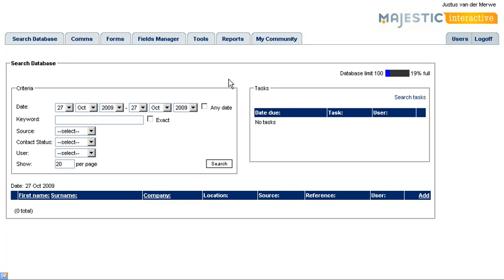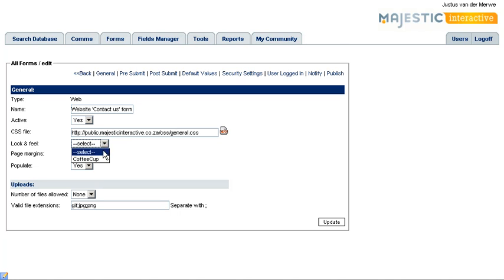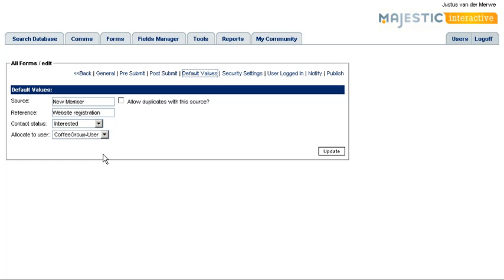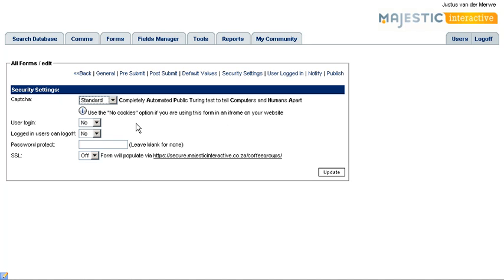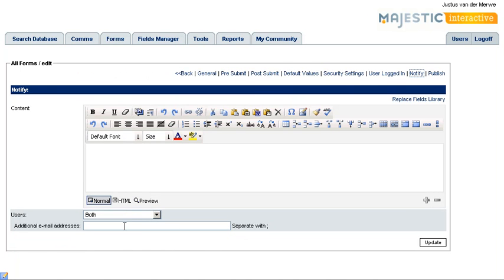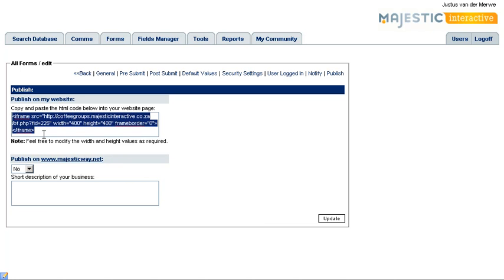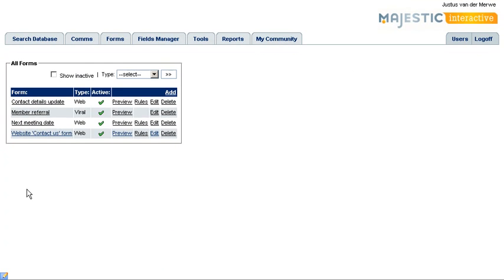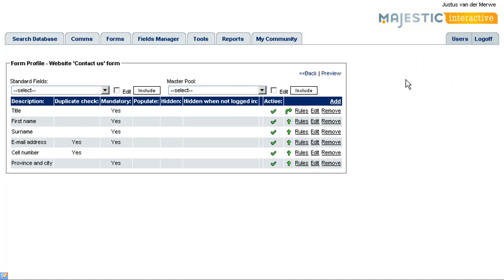Creating a web form detailed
Creating and configuring Majestic form that will be displayed on your website